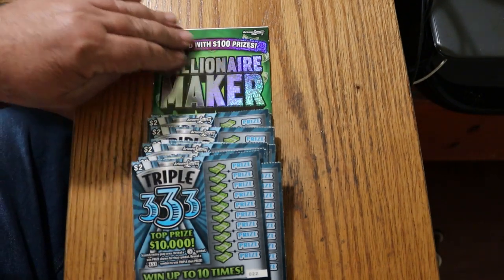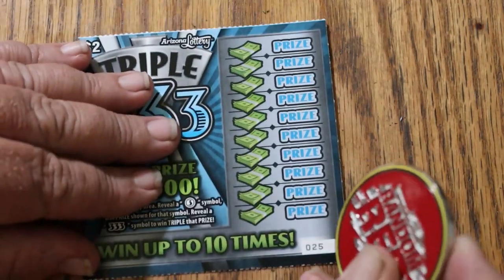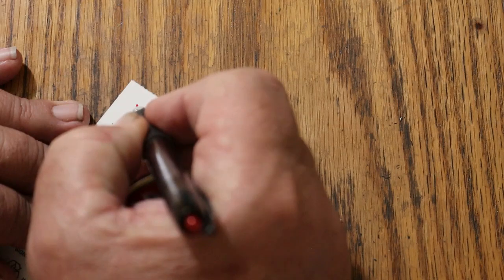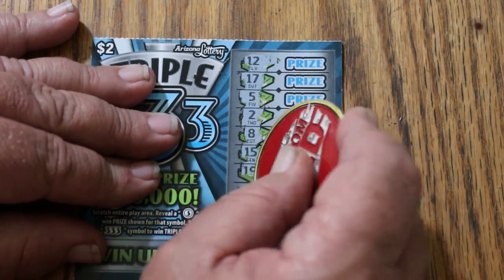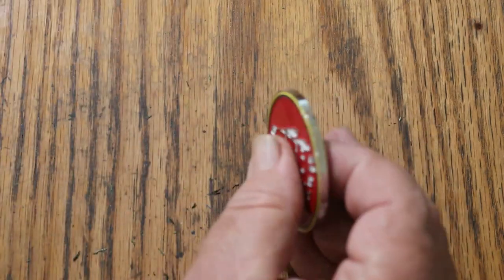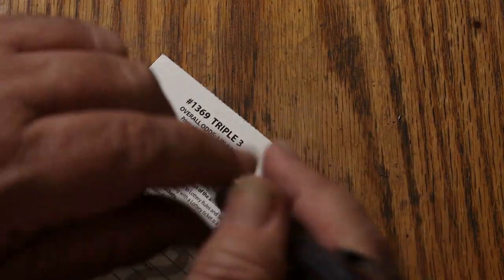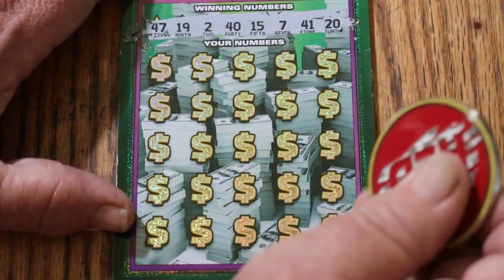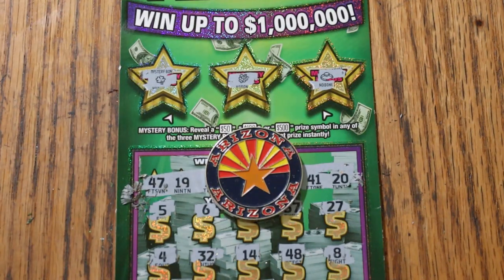ARIZONA LOTTERY💥$2 TRIPLE 333'S AND A $30 BIGBOY💥